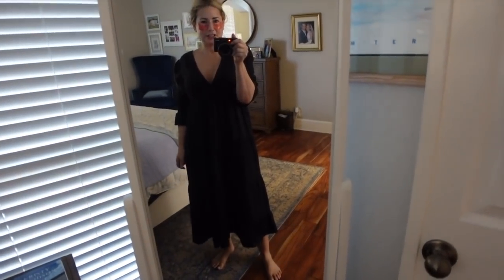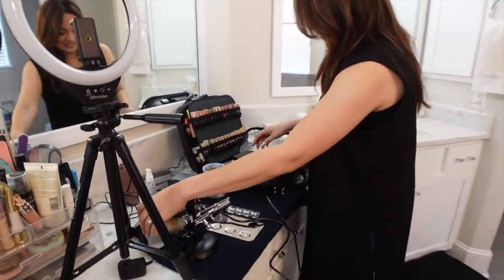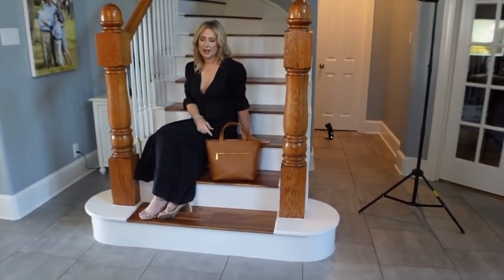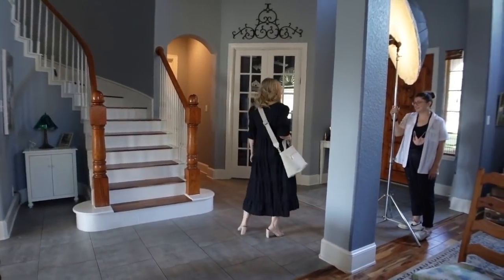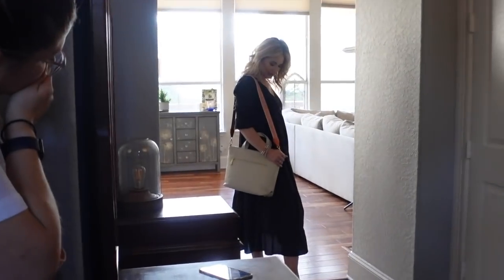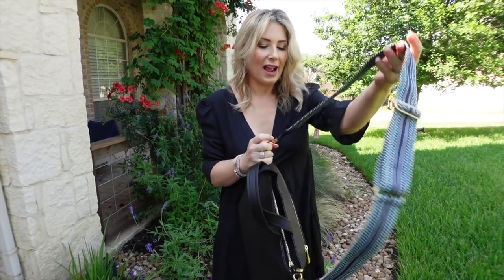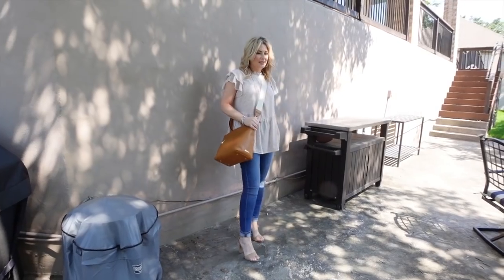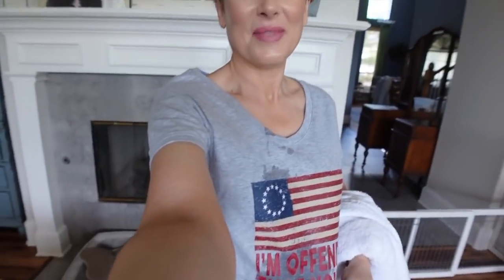GiGi New York Photo Shoot Behind The Scenes | Vlog | MsGoldgirl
MY MAKEUP ARTIST:
Olivia/Liv Beautified

Face Atelier Foundation-Shade 3
No idea what else she used-sorry!!

WHAT ELSE I WAS WEARING